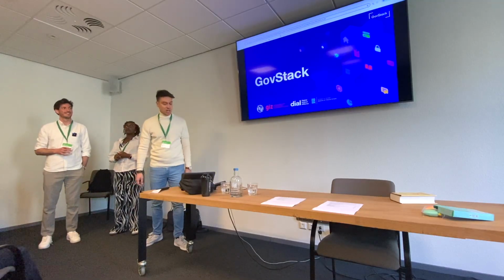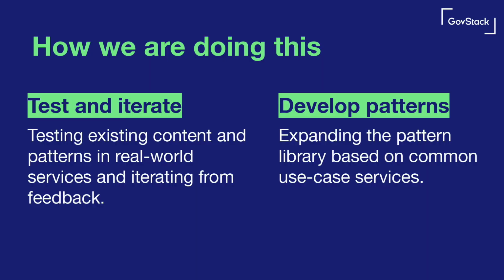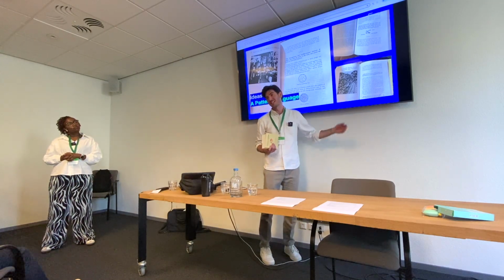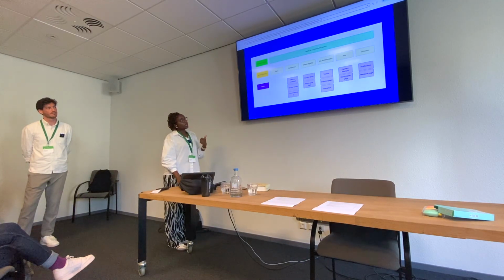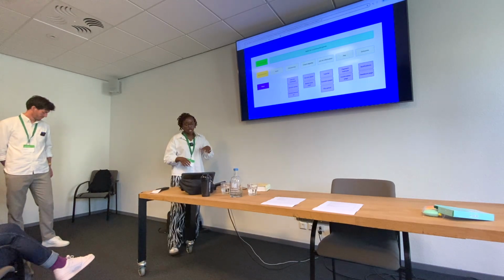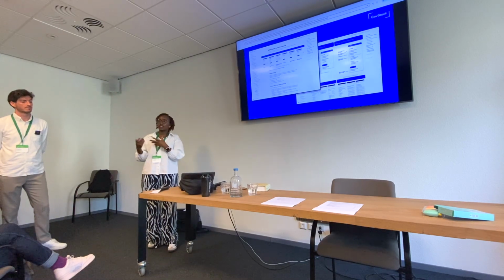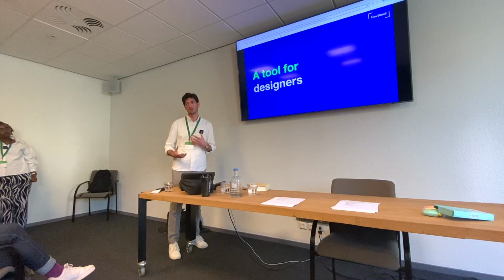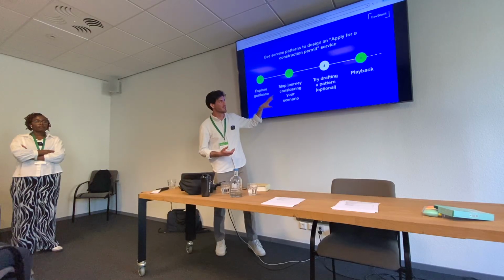Accelerate public service delivery with service patterns – GovStack UX/UI Working group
On 11 April 2025, Betty Mwema, Laurence Berry and Stefan Draškić from the GovStack UX/UI Working group ran a workshop on ‘Accelerate public service delivery with service patterns ’ at the Amsterdam User Needs First International Design in Government conference.

The recording only includes the input part of the workshop.